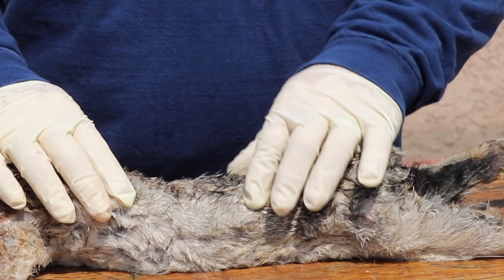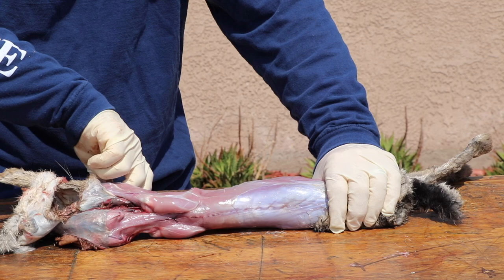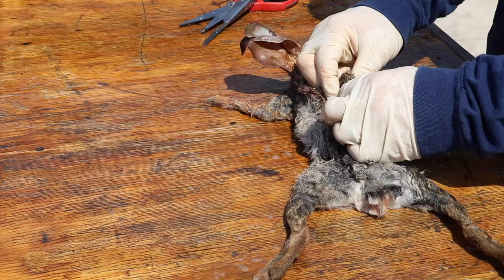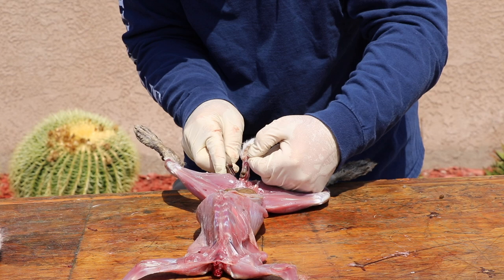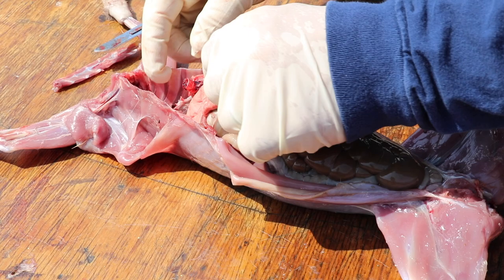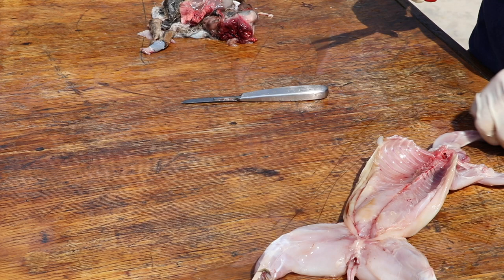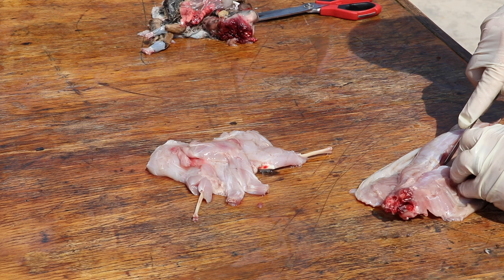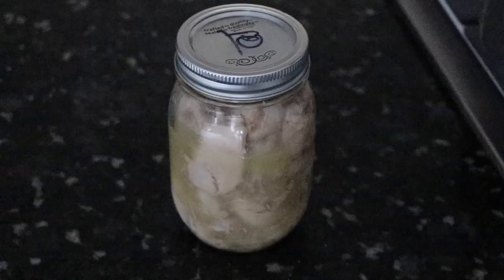HOW TO CLEAN A RABBIT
THIS VIDEO WILL SHOW YOU HOW TO SKIN, GUT, QUARTER AND CAN A RABBIT.